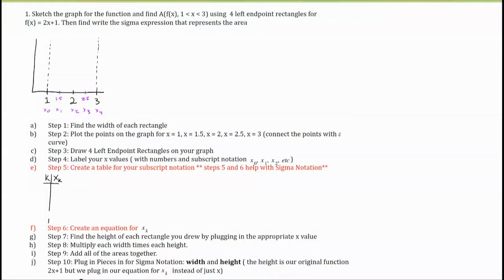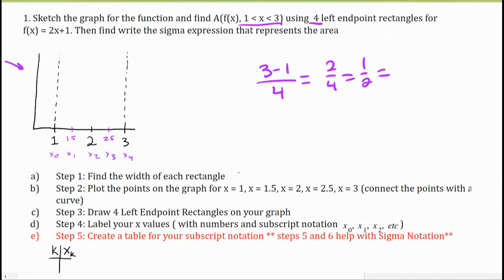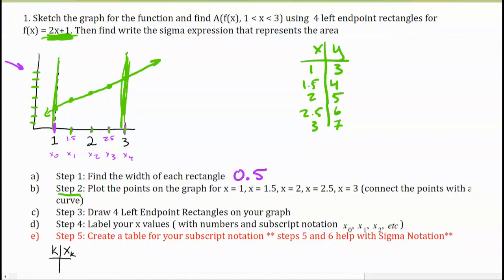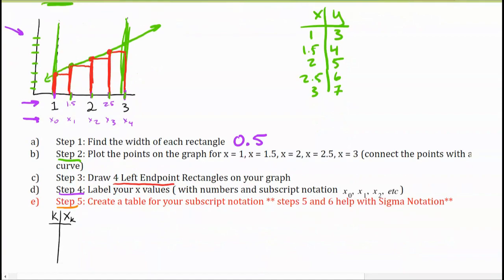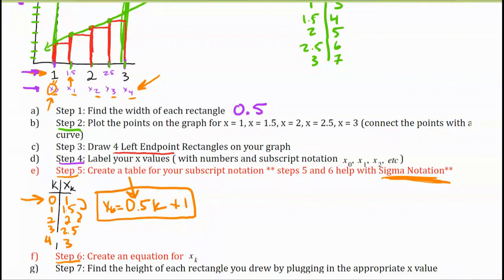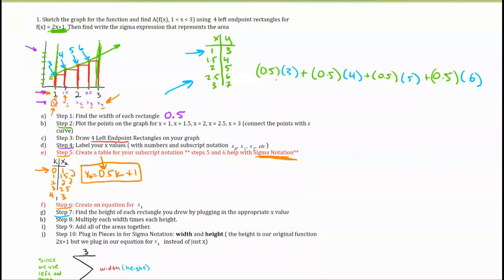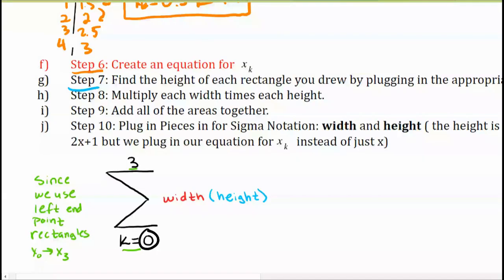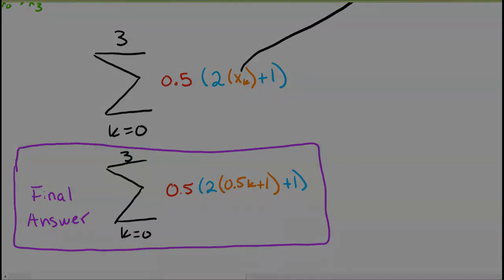Area Under the Curve Q1